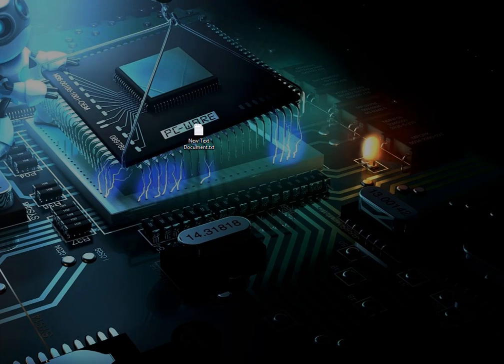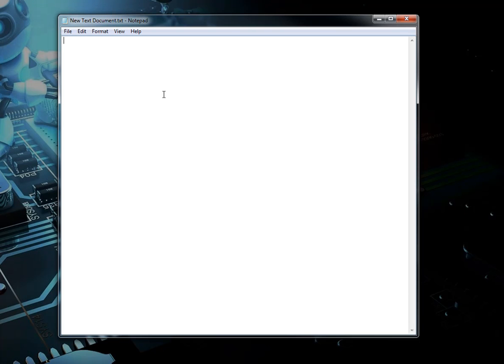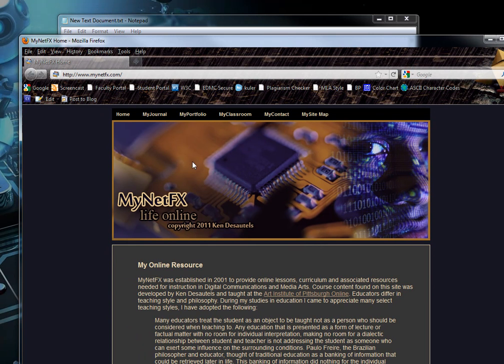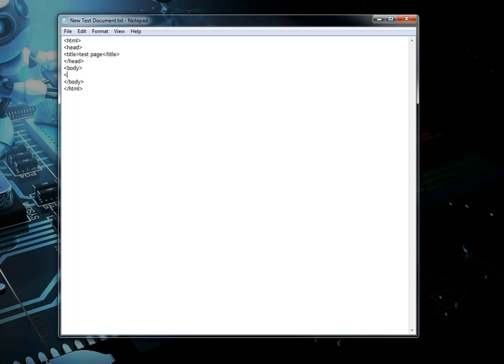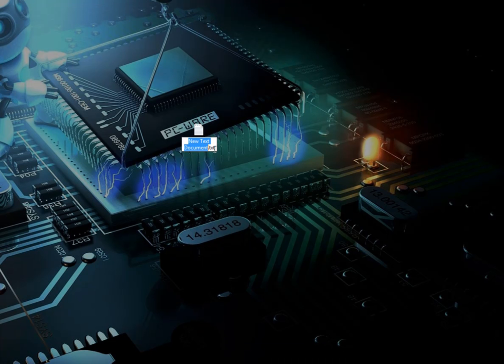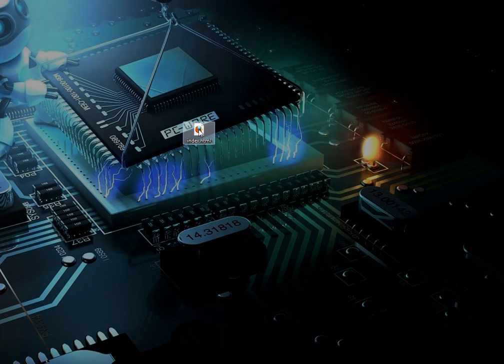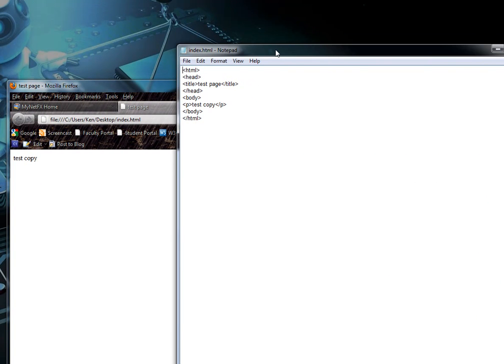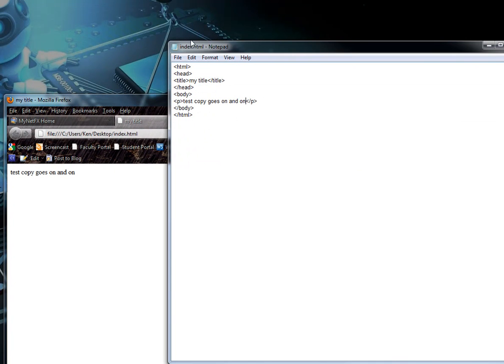saving text files